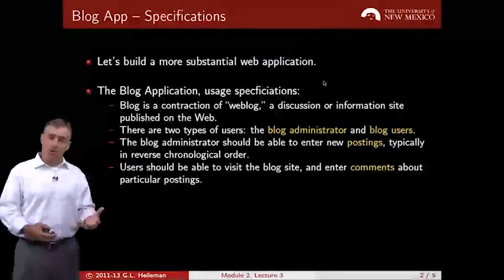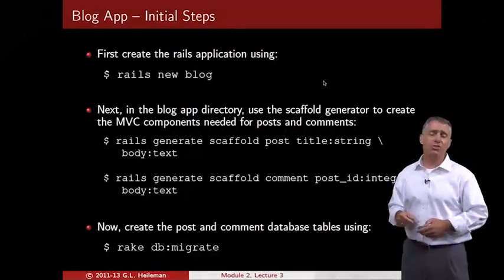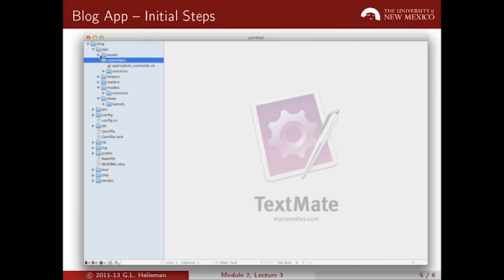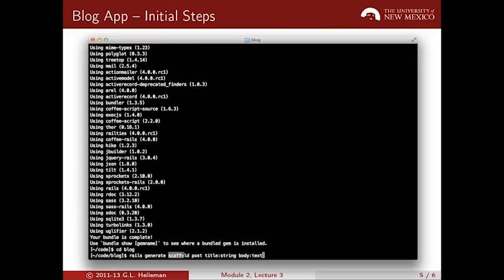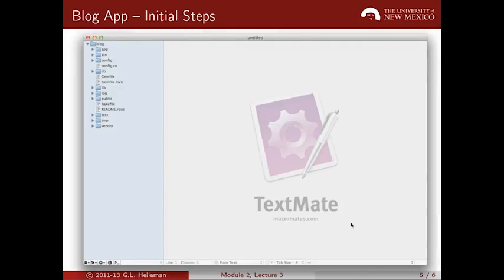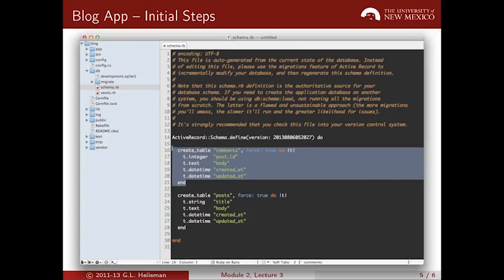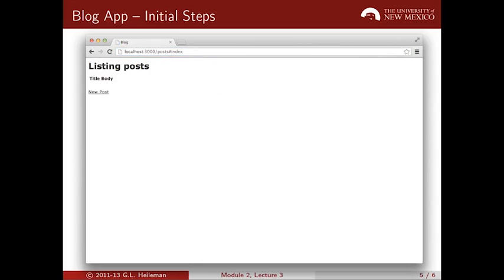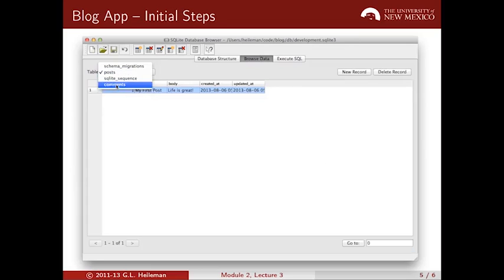Rails Application Tutorial Set 2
Ruby on Rails new Application Tutorial Set 1 with Database. Your First Rails App.

Blog App -- Specifications
Let's build a more substantial web application.
The Blog Application, usage specficiations:
Blog is a contraction of "weblog," a discussion or information site
published on the Web.
There are two types of users: the
blog administrator
and
blog users
The blog administrator should be able to enter new
postings
, typically
in reverse chronological order.
comments
about
particular postings.
The blog administrator should be able to modify/remove any posting
or comment.
Users should
not
be able to modify postings or other users' comments.

Blog App -- Initial Steps
First create the rails application using:
$ rails new blog
Next, in the blog app directory, use the scaffold generator to create
the MVC components needed for posts and comments:
$ rails generate scaffold post title:string \
body:text
$ rails generate scaffold comment post_id:integer \
body:text
Now, create the post and comment database tables using:
$ rake db:migrate

If you type:
$ rake routes
a list of all the URLs currently recognized by your application will be
provided.
Start the web server:
$ rails server

At this point, I'd like you to create this blog application on your own, and
demonstrate that you can perform CRUD operations on posts and
comments.
C
reate
R
ead
U
pdate
D
estroy